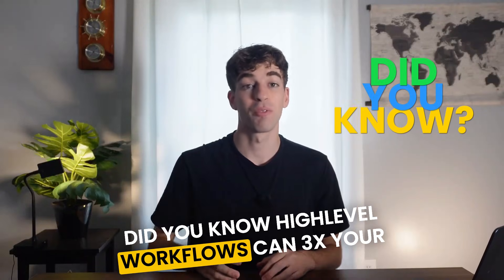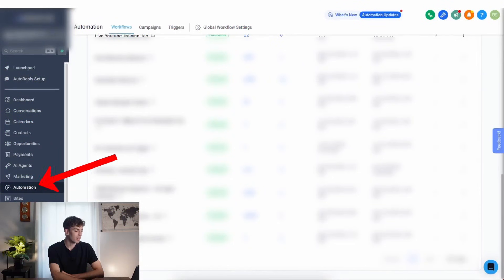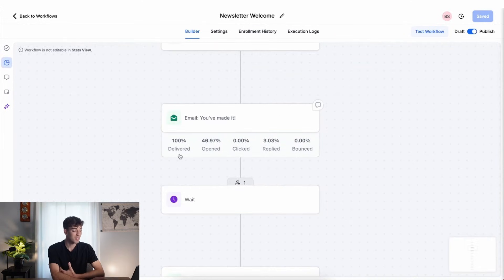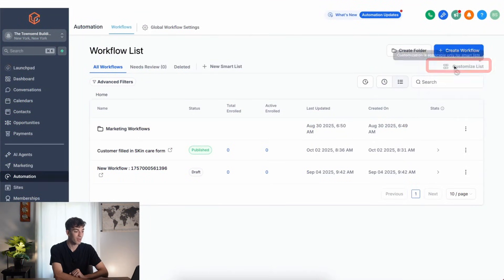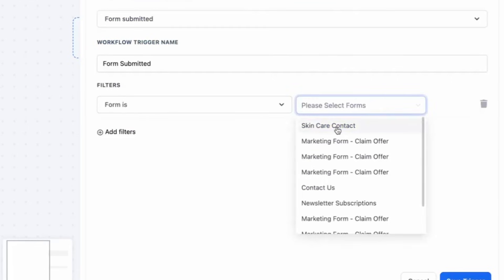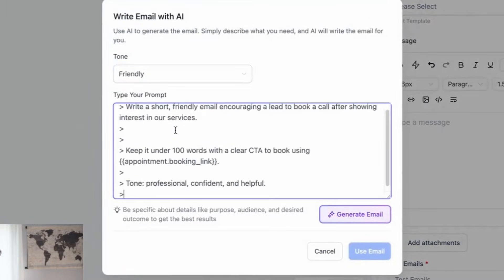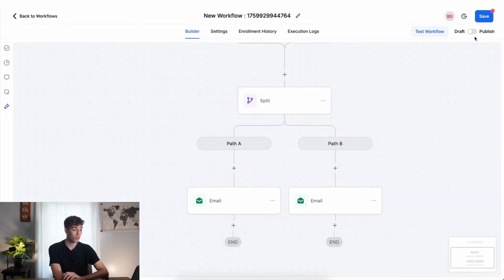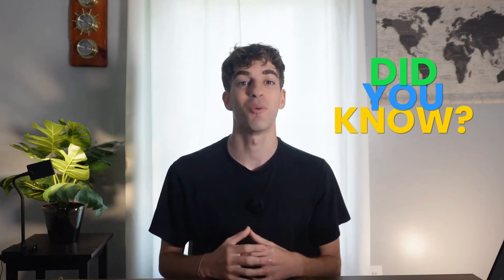Did You Know One HighLevel Workflow Can Unlock 3× Better Email ROI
For more information about this and other topics, be sure to visit the knowledge base

Discover how HighLevel workflows can triple your ROI on email marketing campaigns by automating smarter processes. Learn to use HighLevel's automated systems to send the right emails at the right times for better engagement and conversions. Explore step-by-step instructions to create workflows, track results, and optimize performance using advanced AI tools.

00:00 Introduction to HighLevel Workflows
00:17 Understanding Workflow Automation
00:34 Navigating HighLevel for Email Actions
00:58 Analyzing Email Performance
01:15 Creating a Workflow from Scratch
02:07 Implementing AI in Email Campaigns
02:40 Publishing and Optimizing Workflows
03:01 Conclusion and Further Resources